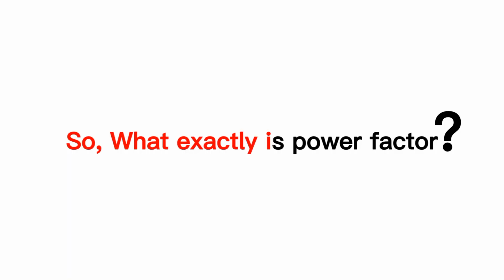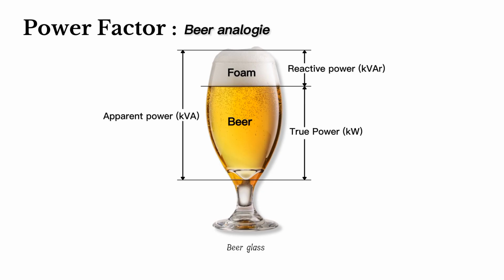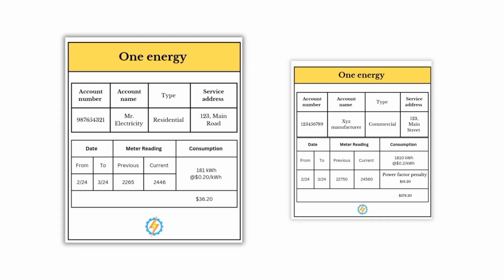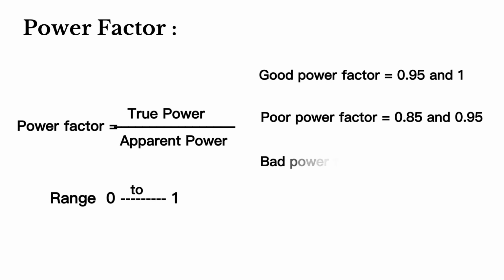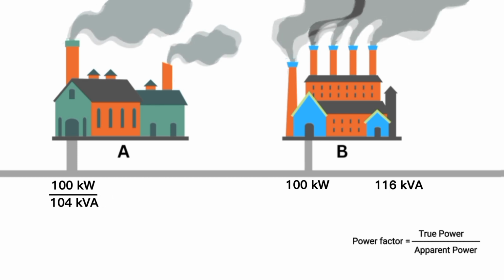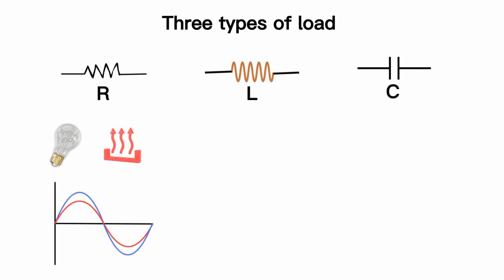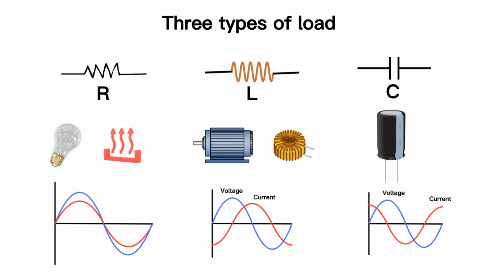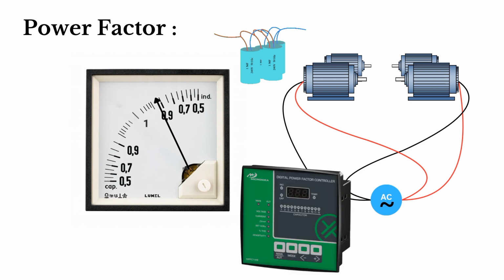Power factor | Quick video |Active, Reactive, and Apparent Power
Power factor is all about how efficiently you're using the power coming into your home or business. This video explains it in a clear and easy way, with an analogy you'll understand (no engineering degree required!)

Learn what a good power factor is, what causes a bad one, and why it matters.

Tools I'm using :
text-to-speech(TTS)

Search query :

power factor improvement
power factor meter
what is power factor in ele.